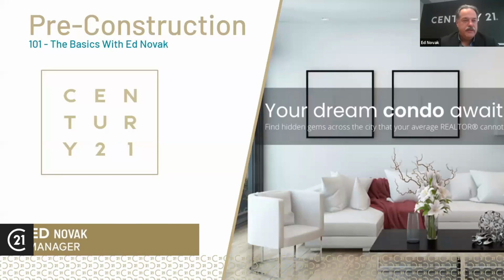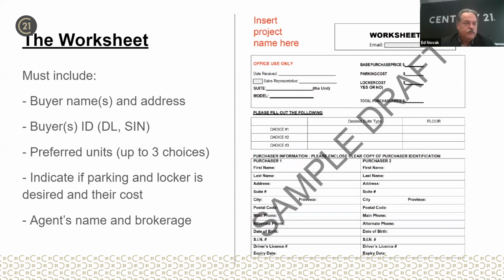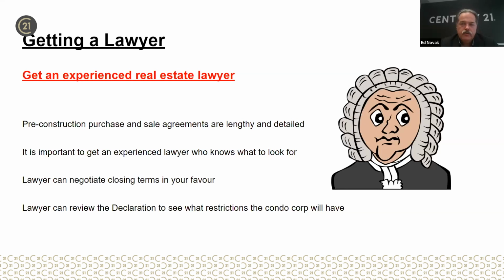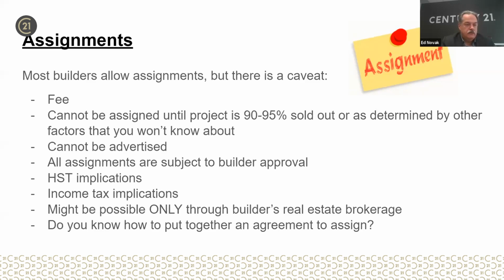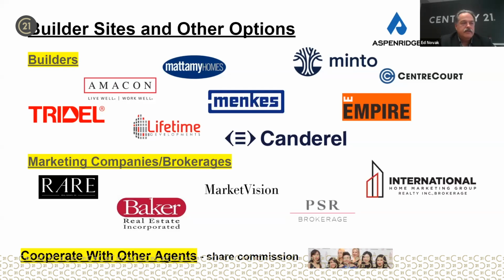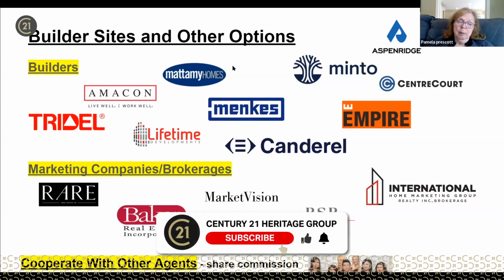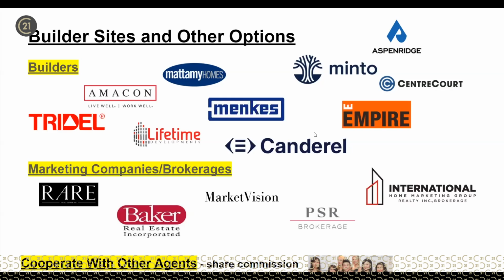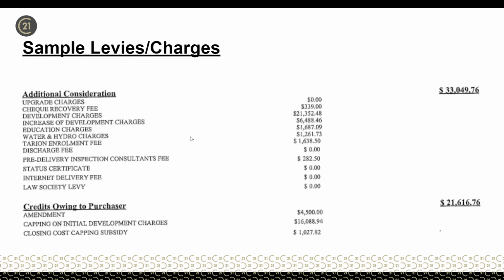Pre-Construction 101: The Basics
00:00 Introduction and Why Pre-Construction
01:49 The key to Success in Pre-Construction
03:25 Future Value
07:00 Is Pre-Construction a good investment?
09:46 The Process
11:11 The Worksheet
12:13 10 Day Cooling Off Period
14:22 Floor Plan
16:59 Mortgage Approval
18:29 Deposit Structure
20:39 Get an experienced real estate lawyer
23:42 Capping Development Charges and Levies
26:58 Upgrades
31:15 Assignments
35:16 HST
40:55 Finding Our Projects - Remarketer / Google Drive / Condomall / Builder Sites & Other Options / Q&As

for some of the projects

If you haven't created your Century 21 Heritage Group Remarketer Account, please do so